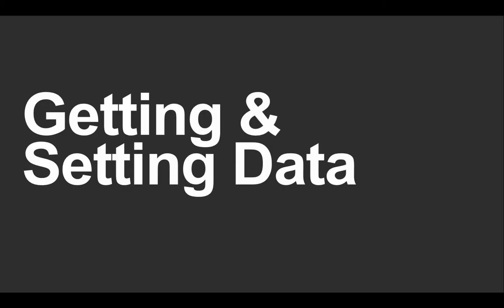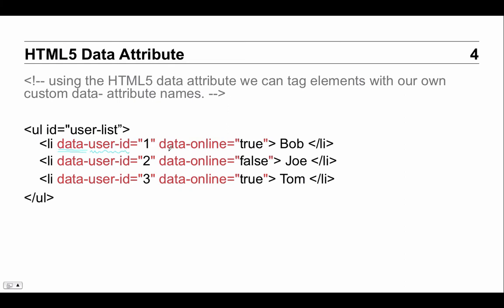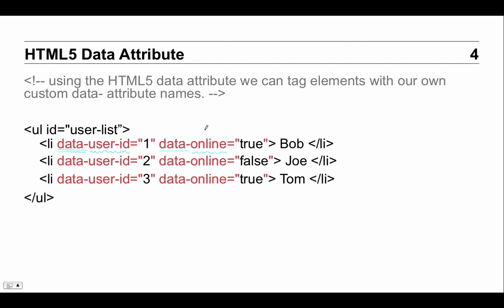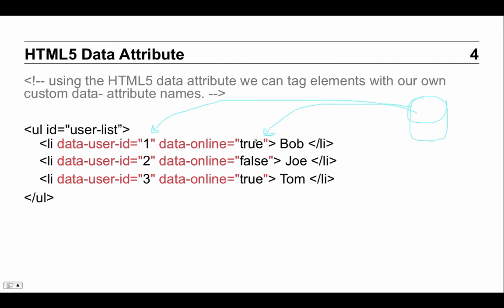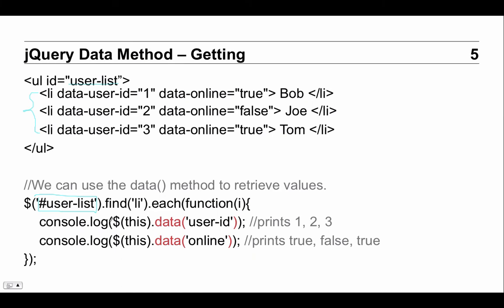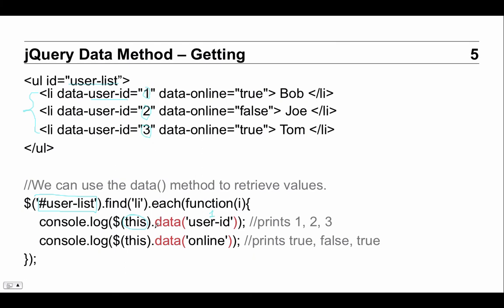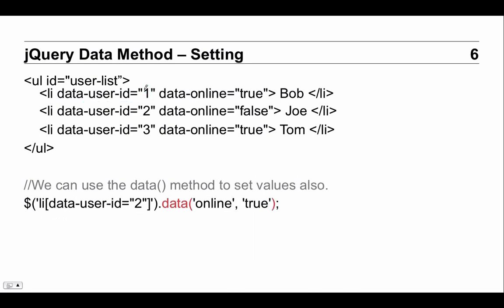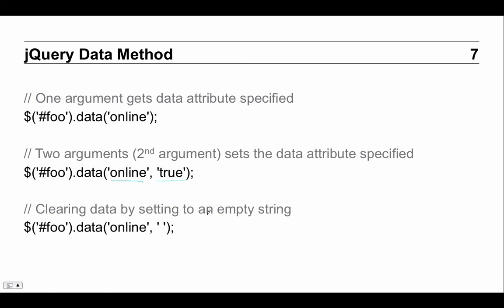79 jQuery Data Method